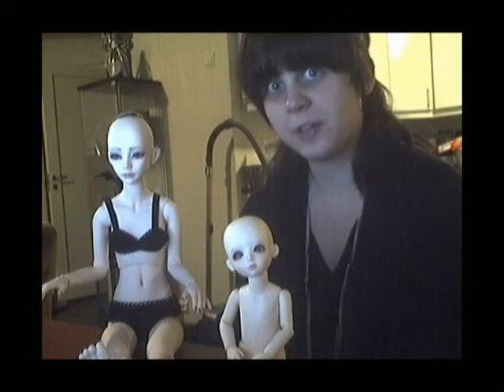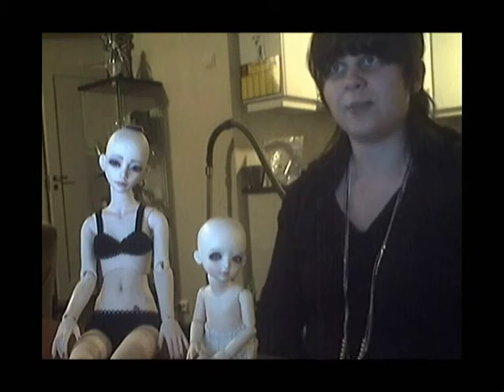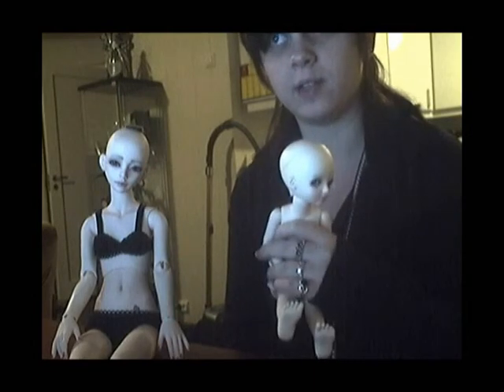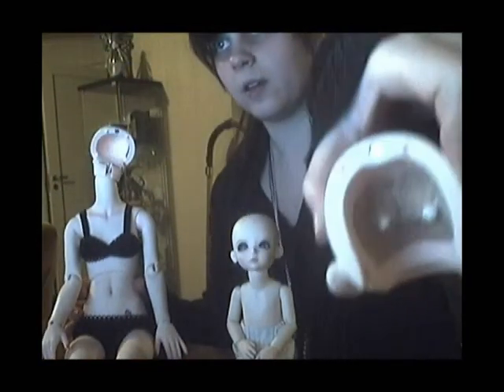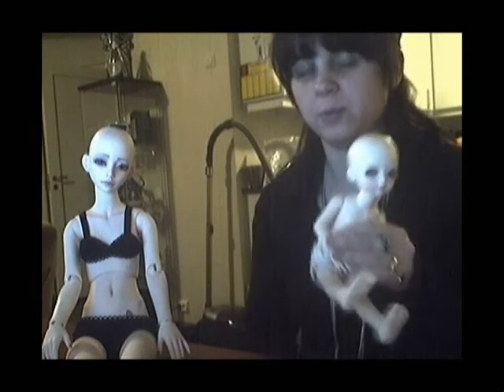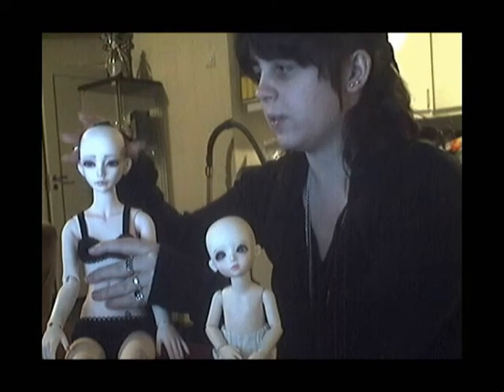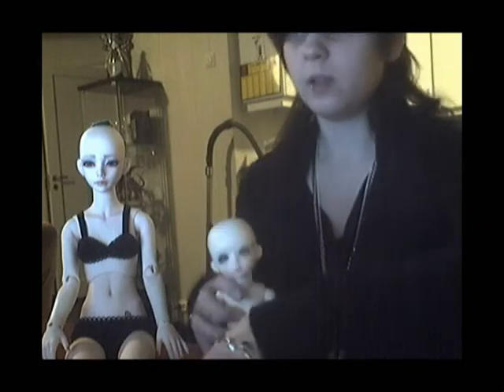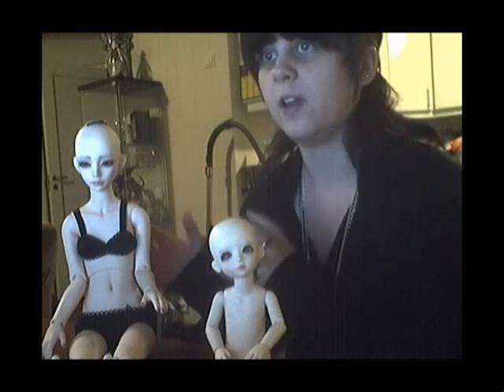PART 1: Custom House Ange Ai & Dollmore Zaoll Review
(For some reason the titles messed up, so ignore those, please. I had so many issues getting this video done...)

A review/overview of CH Ange Ai & Dollmore Zaoll dolls and their jointing systems. I hope you all find this helpful.

The video is in two parts, so please don't forget to view Part 2!

And remember, we are STILL ACCEPTING AUDITIONS! :) If you'd like to be a part of DollyHolics, please don't hesitate to audition or re-submit your old audition.